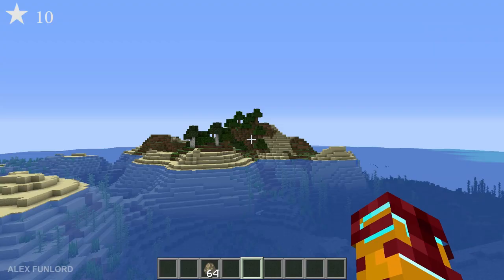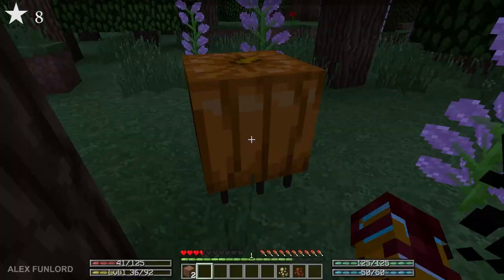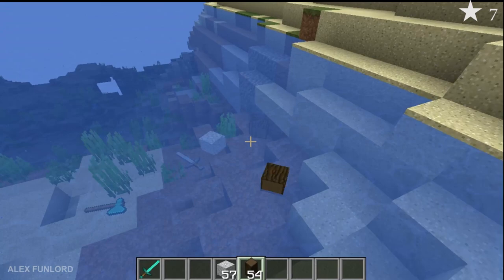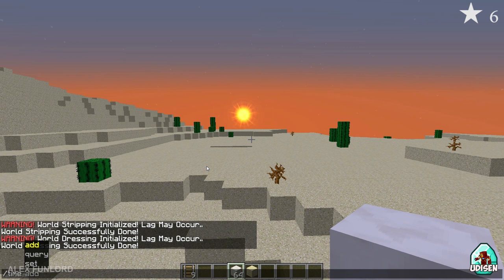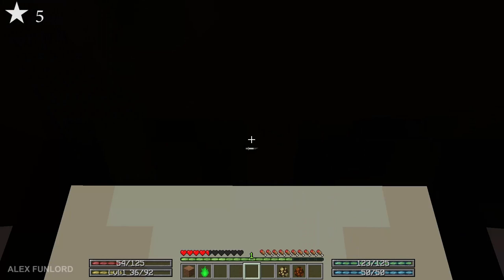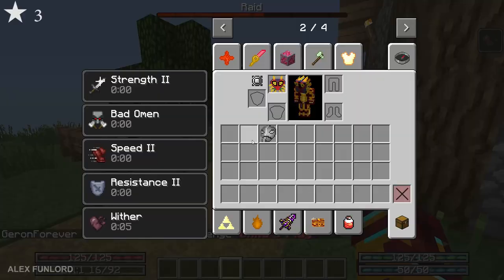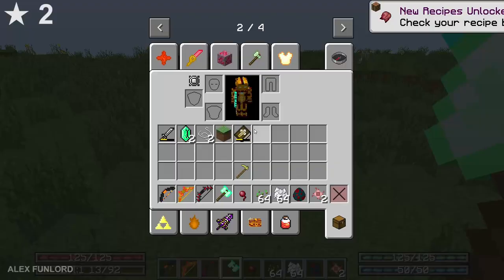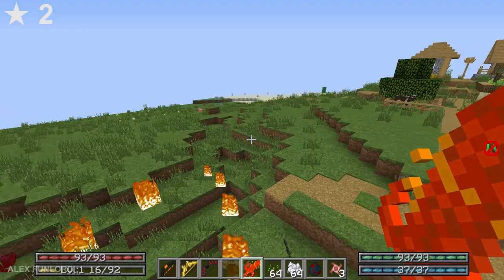Top 10 Minecraft Mods 1.16.5 - BEST MODS 1.16.5 (EP. 08)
TOP 10 MODS FOR MINECRAFT 1.16.5 (EP 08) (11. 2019) Subs, likes very help me out.

What is the Udisen channel about? Useful Guides about Minecraft (Java and Bedrock Editions), StarBound and another sandbox games. In this video your find UdisenMinecraftMods116 and UdisenForgeMods116 and Udisen as usual. =)

What is the Udisen channel about with AlexFunlord anf TOP10Mods? Useful Guides about Minecraft, usually how to install mods, modpacks, use cheats, minecraft dupes and glitches and so on.